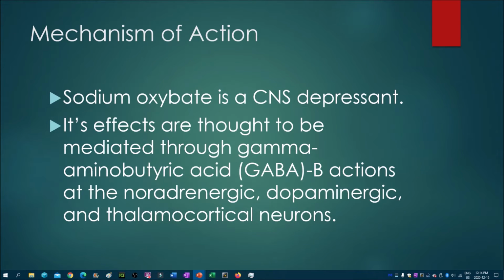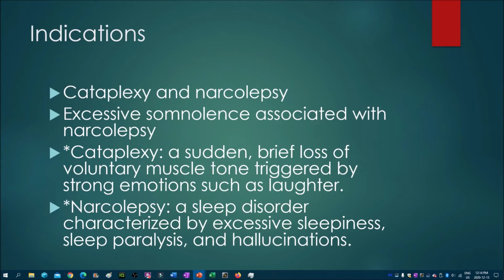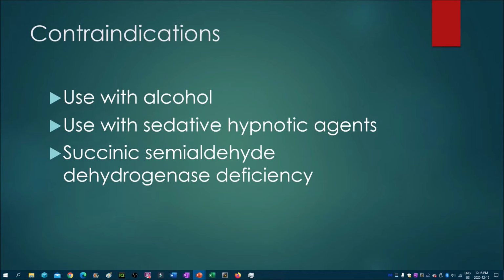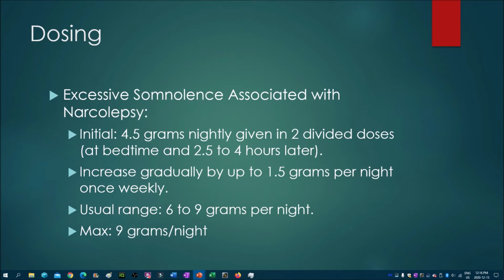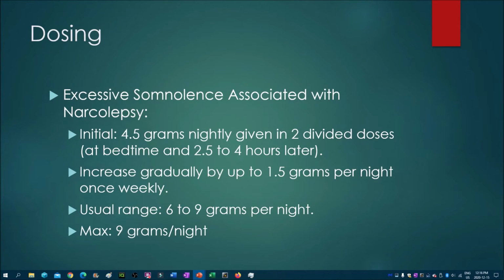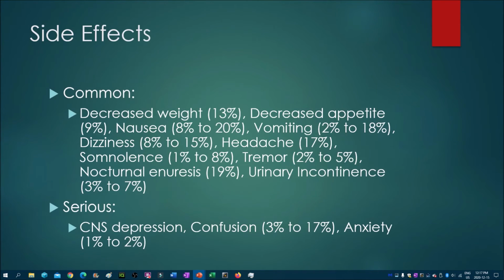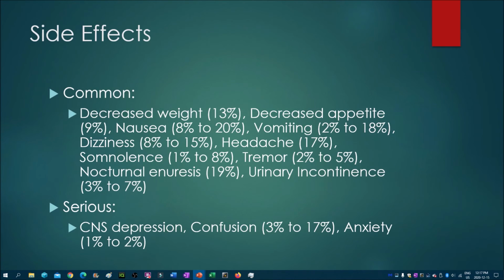Sodium Oxybate (Xyrem) - Pharmacist Review - Uses, Dosing, Side Effects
In this episode, I discuss a medication known as sodium oxybate (Xyrem).